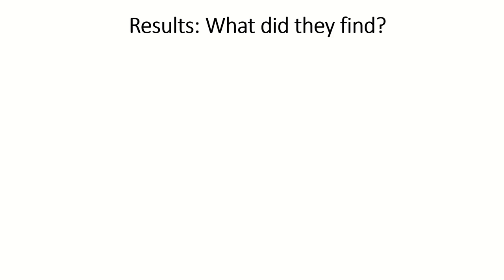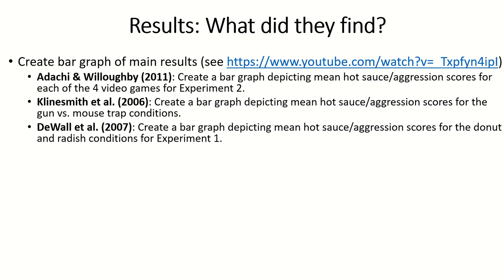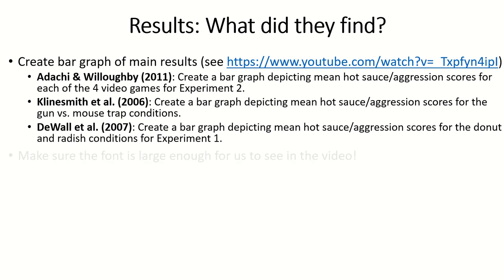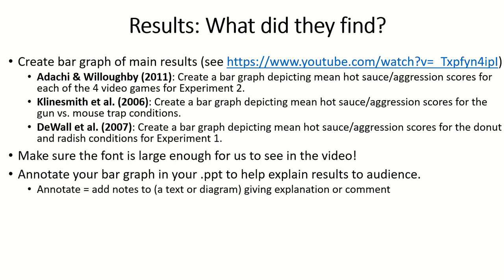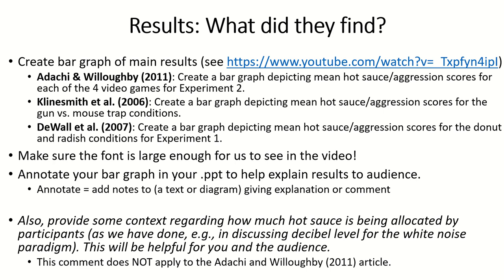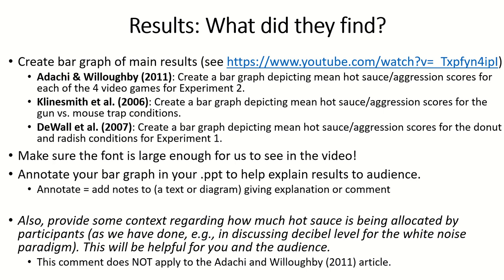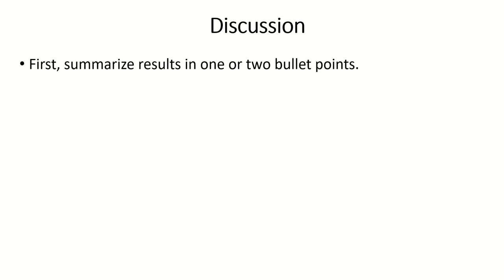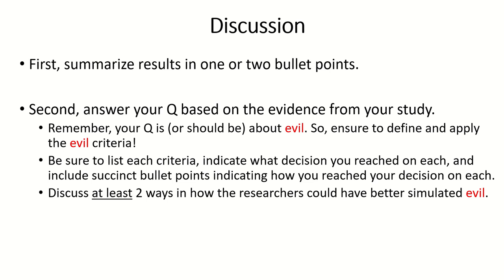PSYCH 466 Final Presentation Components Part 2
Walkthrough of Results, Discussion, and Conclusion slides.